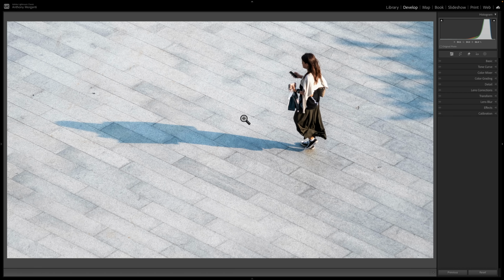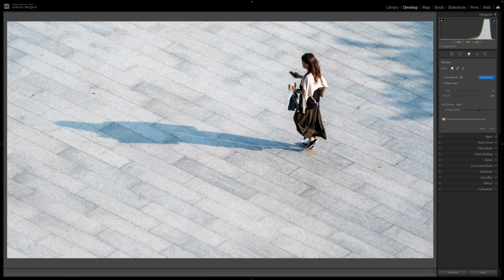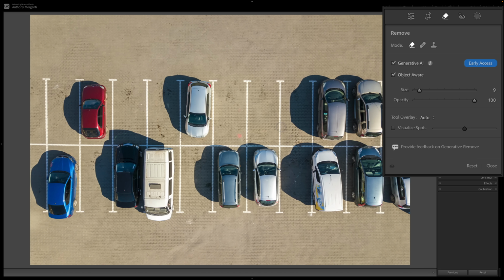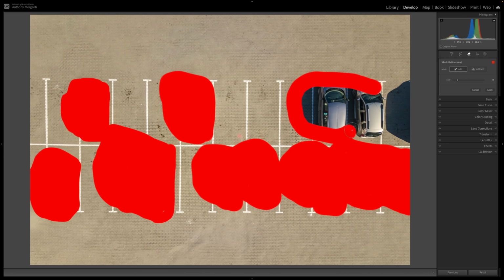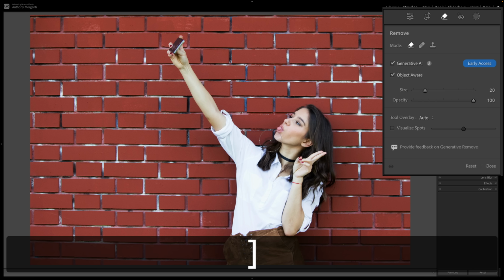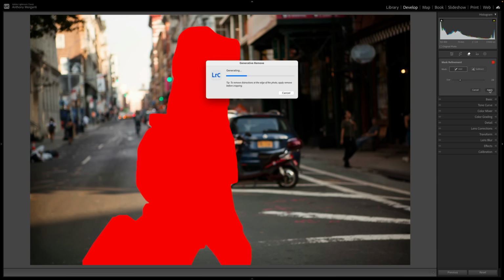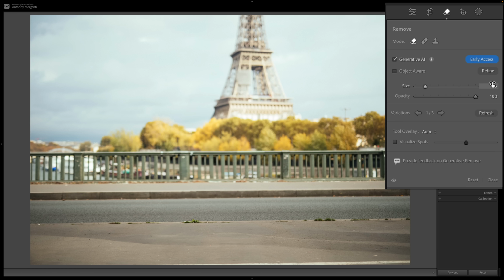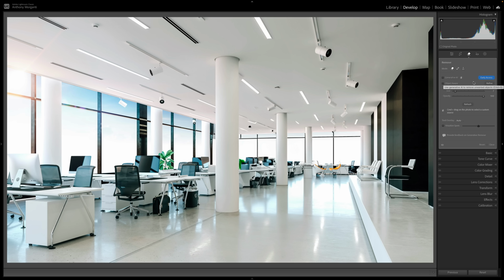What's NEW in Lightroom Classic ver 13.3 – HUGE ADDITION!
In this video, I demonstrate the new feature found in Lightroom – Generative Remove!

Checkout Anthony Morganti's Lightroom Training – The ULTIMATE Lightroom Classic Course – Over 60 Videos – HOURS of Training:

Get your free downloadable keyboard shortcut PDFs from my website, including keyboard shortcuts for Lightroom Classic, Photoshop, On1 Photo Raw, and Luminar Neo:

New Tether Support

Canon
• EOS R10
• EOS R100
• EOS R50
• EOS R6 Mark II
• EOS R7
• EOS R8
• PowerShot V10

New Lens Correction Support

Hasselblad X
• Hasselblad XCD 2,5/25V
Leica
• Leica Leitz Phone 3 Front Camera
• Leica Leitz Phone 3 Rear Camera
SIGMA L
• SIGMA 15mm F1.4 DG DN DIAGONAL FISHEYE A024
• SIGMA 50mm F1.2 DG DN A024
• SIGMA 500mm F5.6 DG DN OS S024
• SIGMA 500mm F5.6 DG DN OS S024 + TC-1411
• SIGMA 500mm F5.6 DG DN OS S024 + TC-2011
Sony FE
Xiaomi
• Xiaomi 14 Ultra Front Camera
• Xiaomi 14 Ultra Rear Super Telephoto Camera
• Xiaomi 14 Ultra Rear Telephoto Camera
• Xiaomi 14 Ultra Rear Ultrawide Camera
• Xiaomi 14 Ultra Rear Wide Camera
• Xiaomi Civi 4 Pro Front Ultrawide Camera
• Xiaomi Civi 4 Pro Front Wide Camera
• Xiaomi Civi 4 Pro Rear Telephoto Camera
• Xiaomi Civi 4 Pro Rear Ultrawide Camera
• Xiaomi Civi 4 Pro Rear Wide Camera